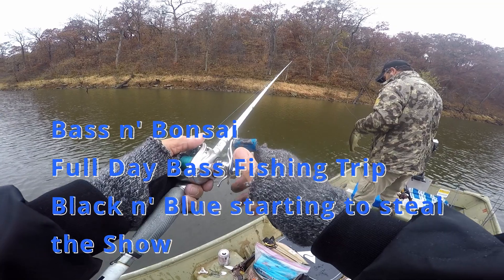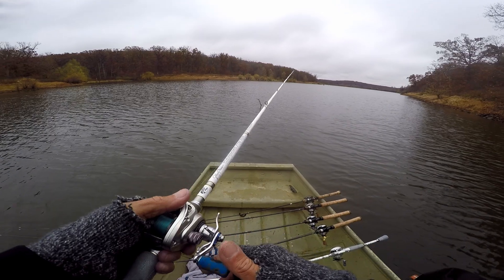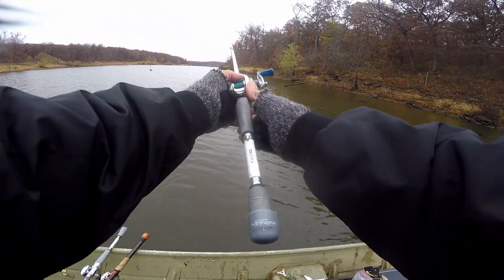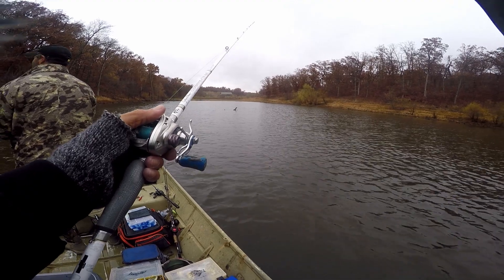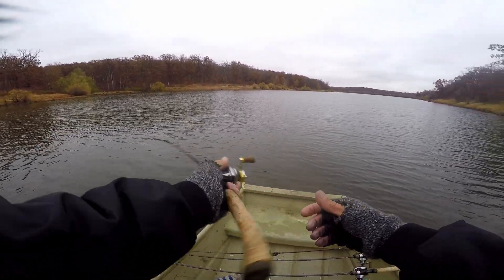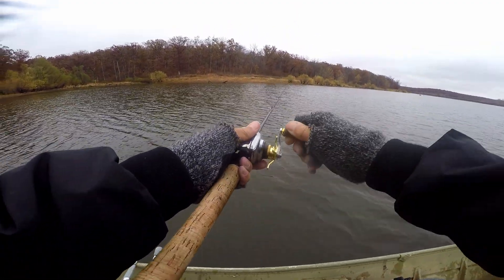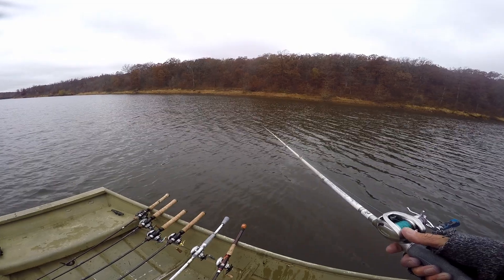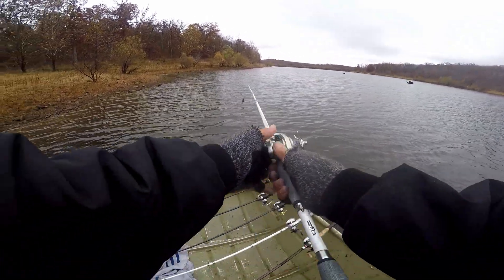Bass n Bonsai Full Day on the Water Bass Fishing Honey Hole How to Fishing Unedited Footage pt6